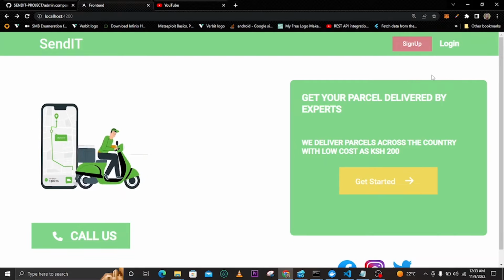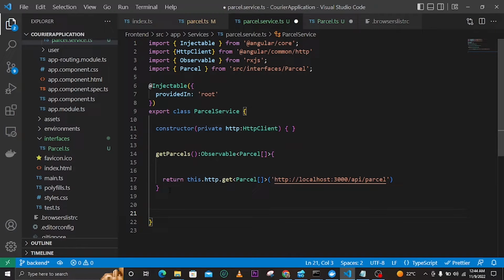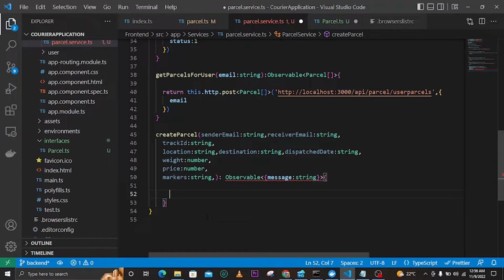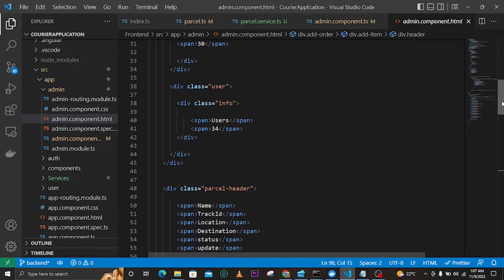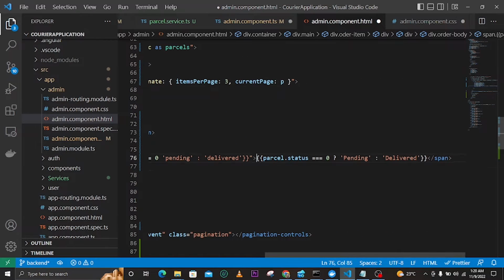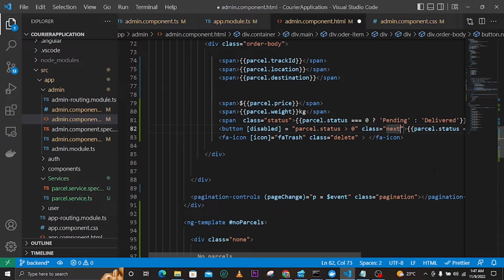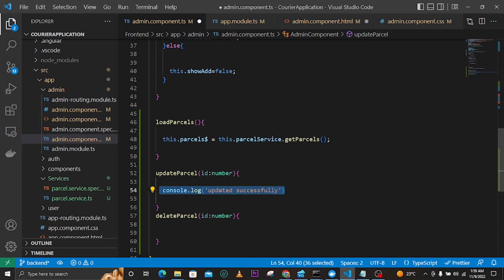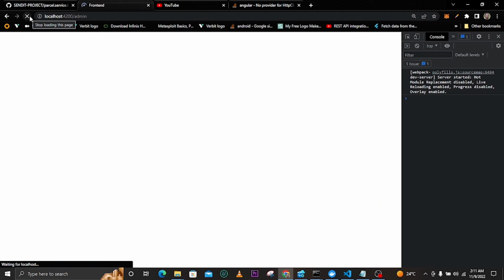FULL STACK COURIER SERVICES APPLICATION ( ANGULAR NODE JS | TYPESCRIPT AND MSSQL | BACKEND) | DAY 12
In this tutorial we will continue building this Full Stack courier services application using Angular Js, Typescript, Node Js , MSSQL. It is a series of videos until we complete this application. We are  intergrating  our backend and our frontend and we will start seeing things coming together. Let's test our backend using postman. I will try as much as possible to give you the best coding in this video and production ready application.